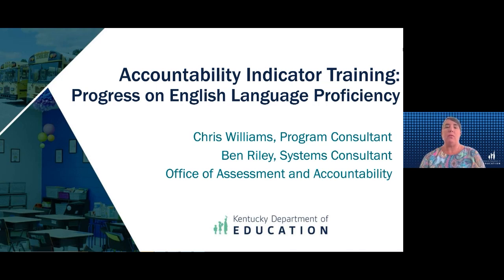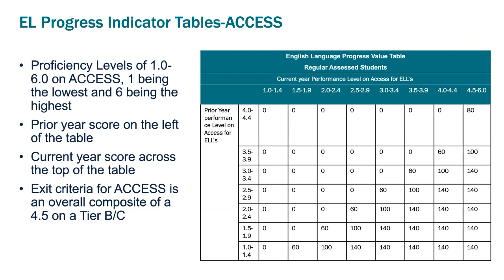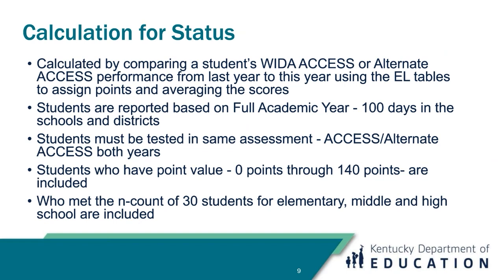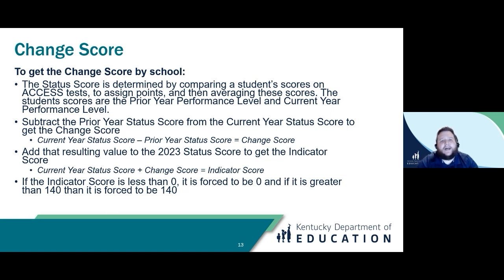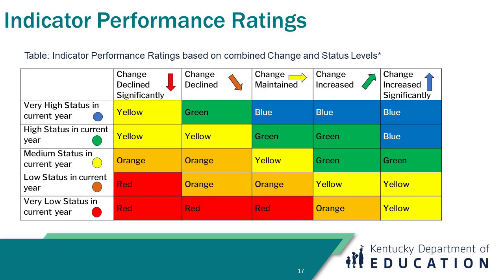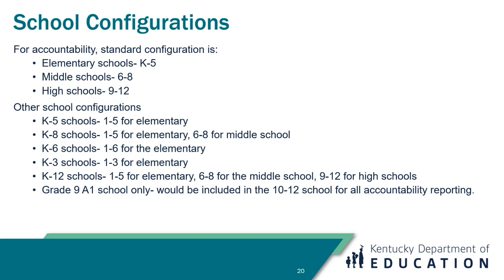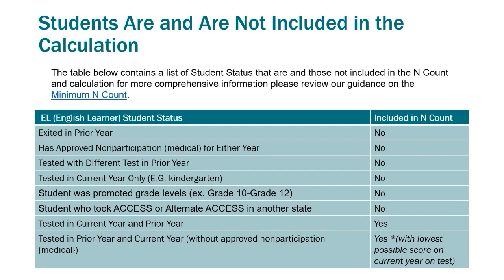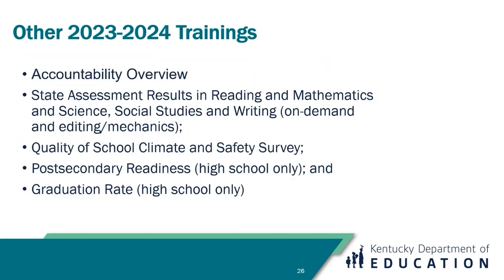Accountability Indicator Training (2023-2024) - Progress on English Language Proficiency